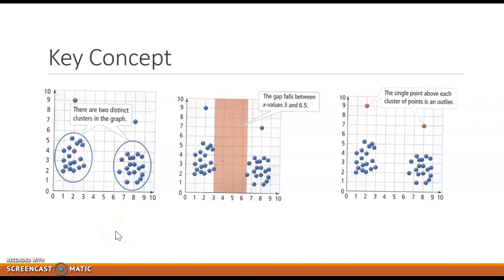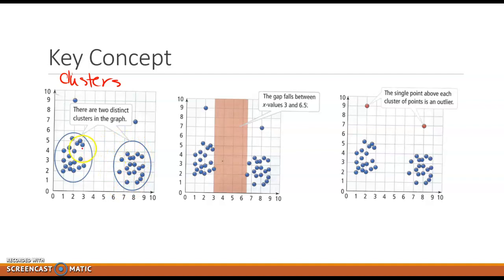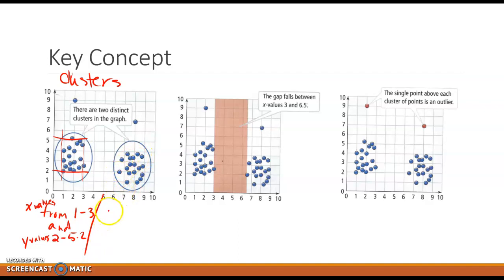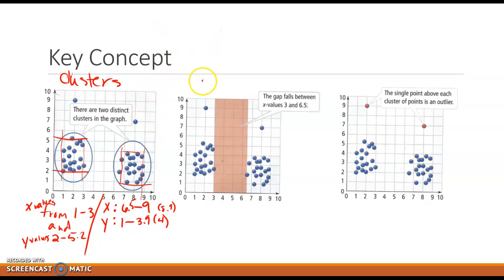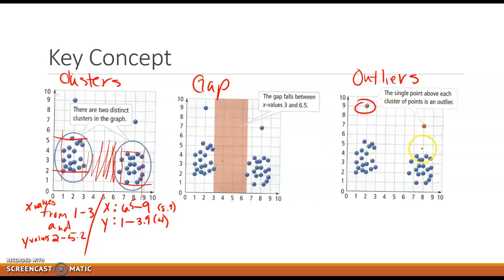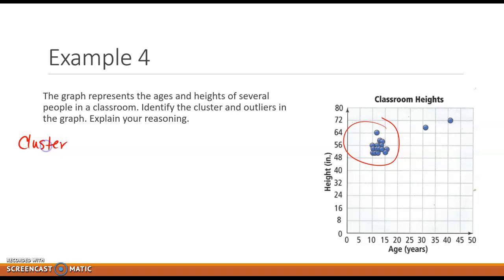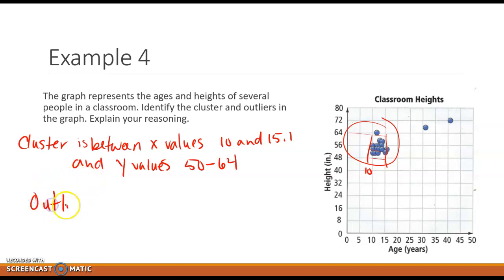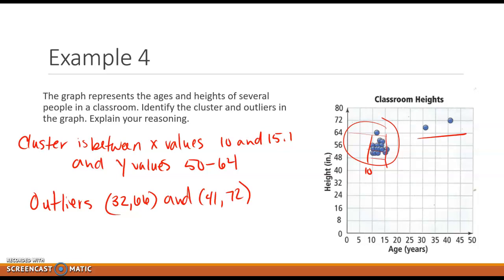4.6 Scatter Plots: Clusters, Gaps, and Outliers